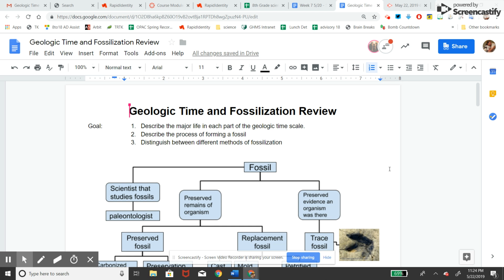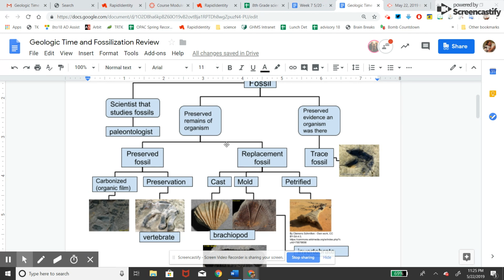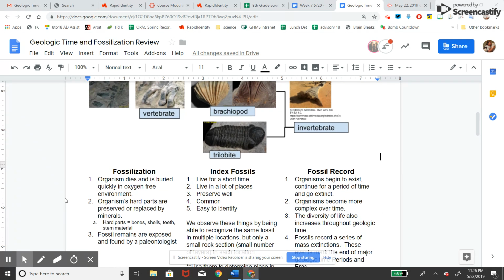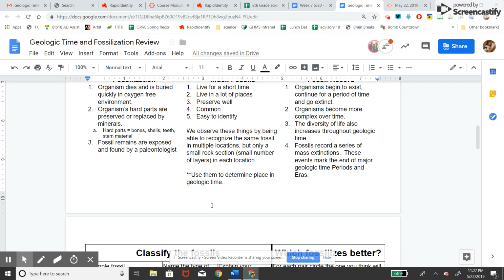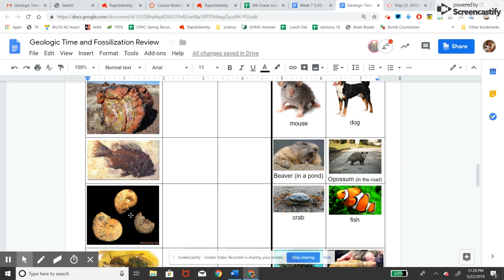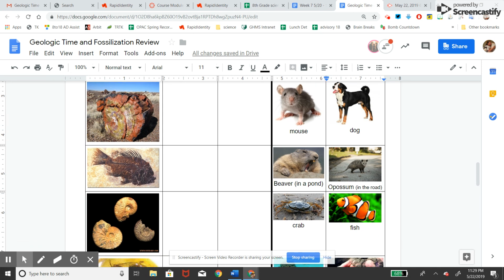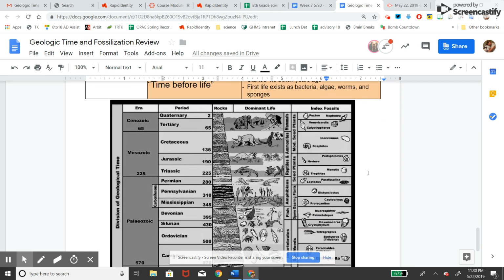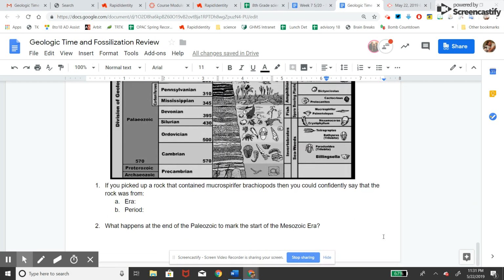May 22, 2019 11:31 PM